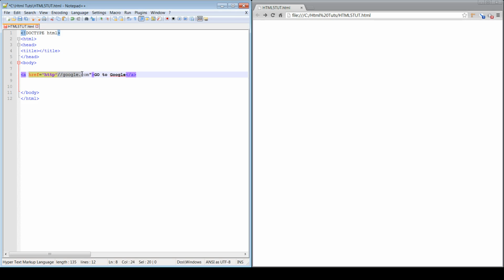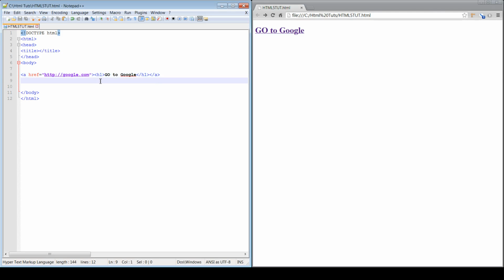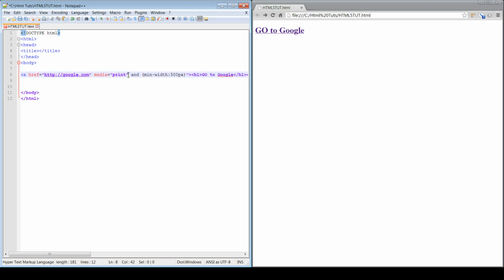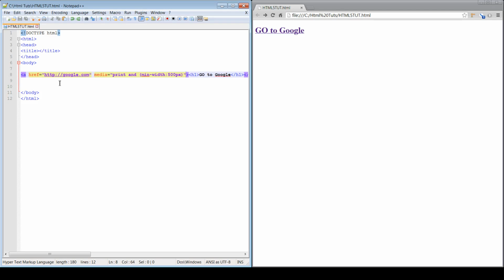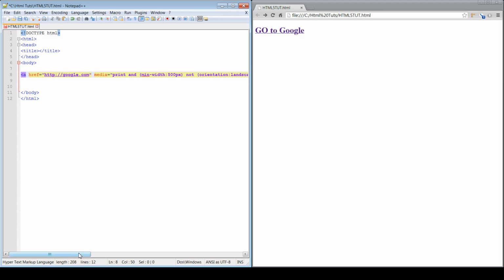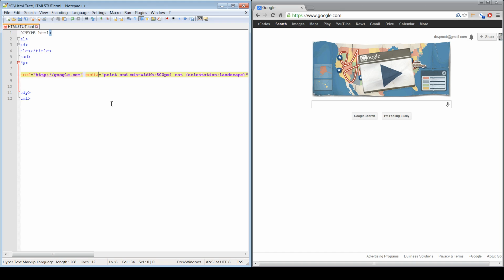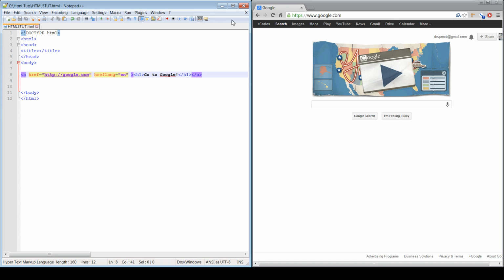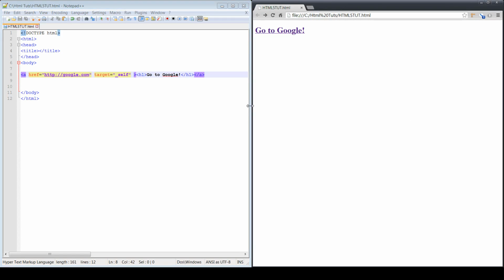HTML5 Href Links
Video 4 of the DEVPROCB.COM'S Series of Tutorials on HTML 5.  We cover how to create html 5 links.